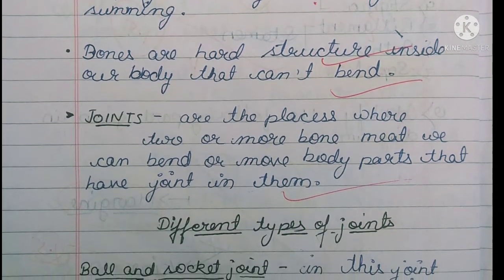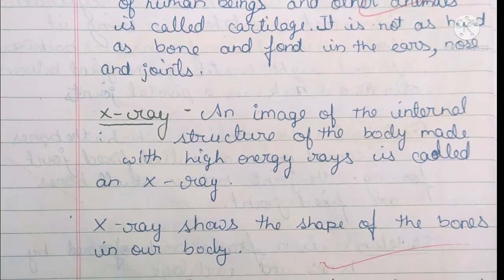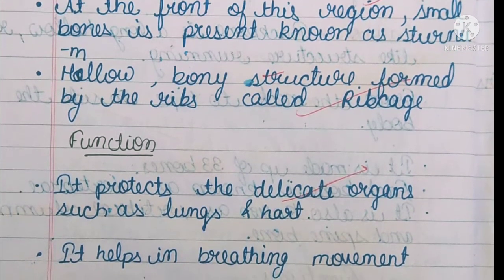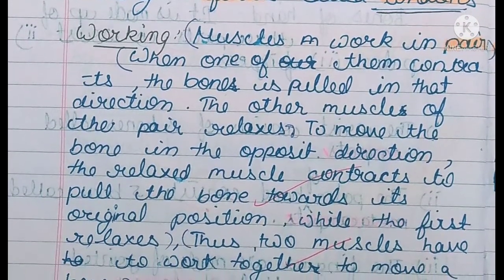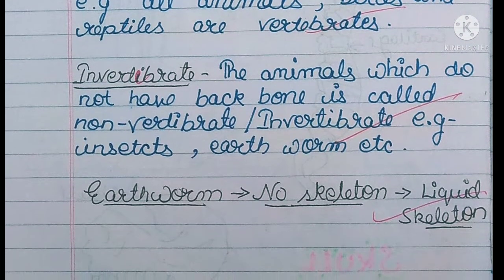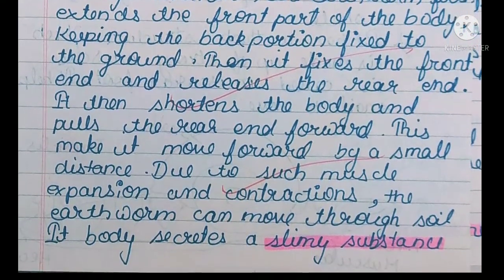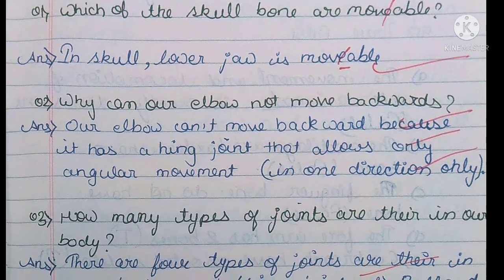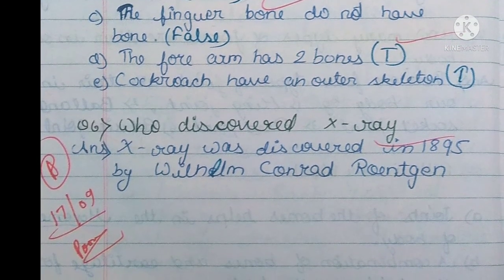Class-6 Science Chapter-8 "Body Movement"